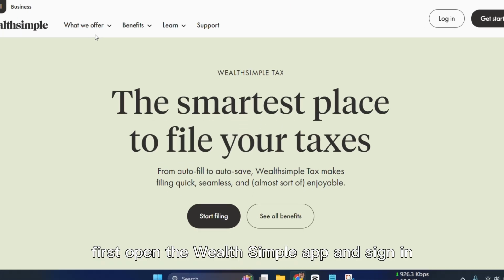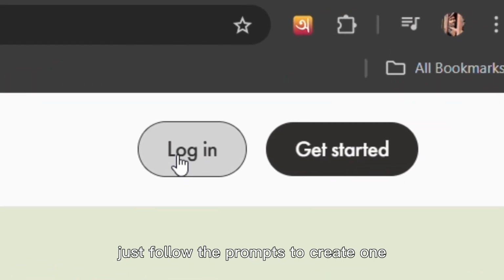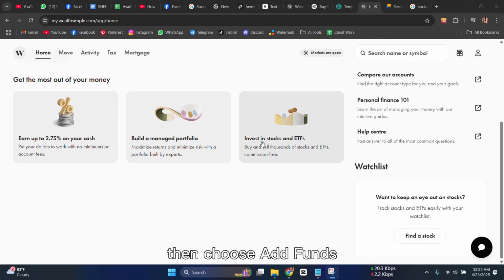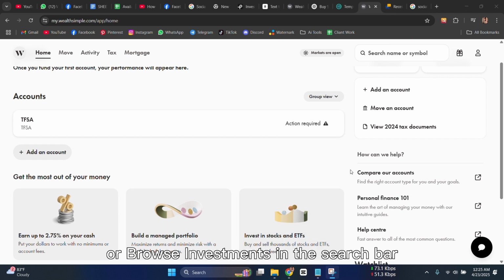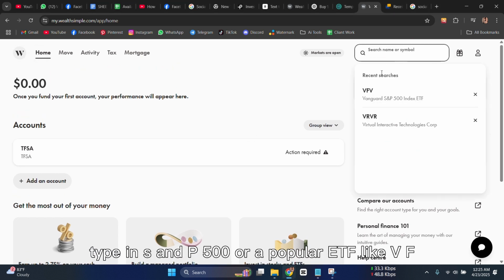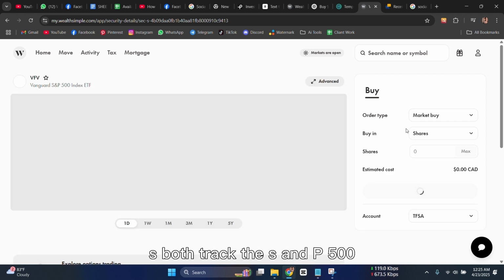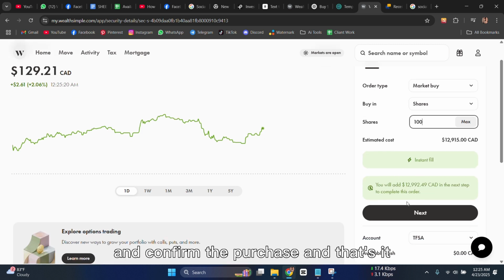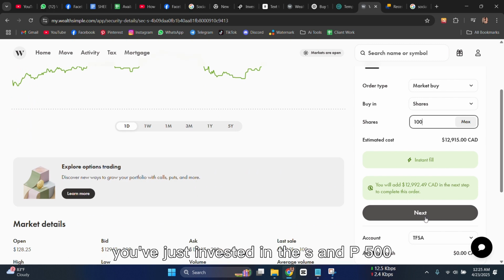How to buy s&p 500 index fund Wealthsimple l Double Z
Want to invest in the S&P 500 index fund using Wealthsimple? This step-by-step tutorial is perfect for beginners in the USA, UK, Canada, France, and Europe looking to grow wealth with low-cost index investing.

✅ How to search & invest in S&P 500 ETFs like VFV, SPY, or VOO
✅ Easy walkthrough on the Wealthsimple app
✅ Best tips for long-term index fund investing
✅ Ideal for beginners & passive investors